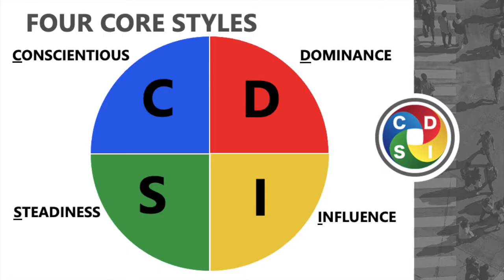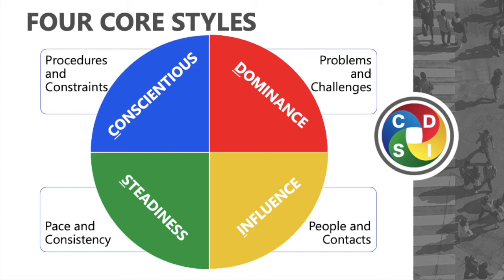DISC - The Platinum Rule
Lean more about DISC Theory that supports much more efficient communication